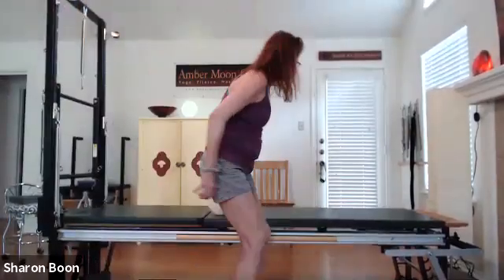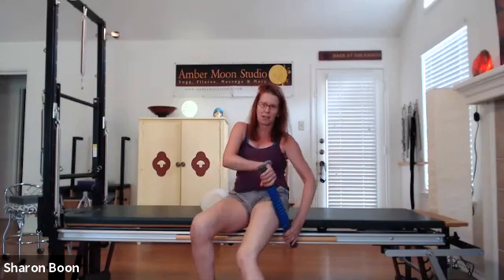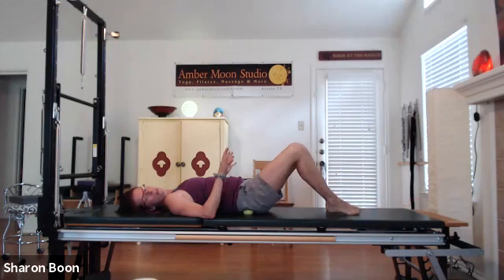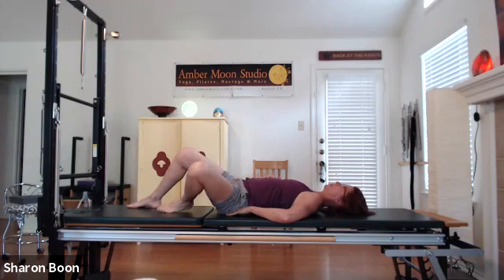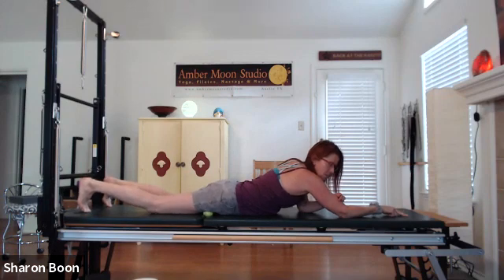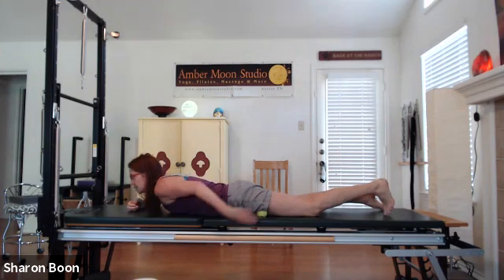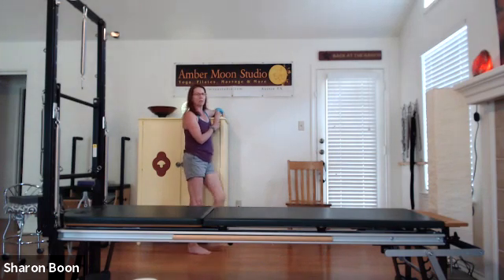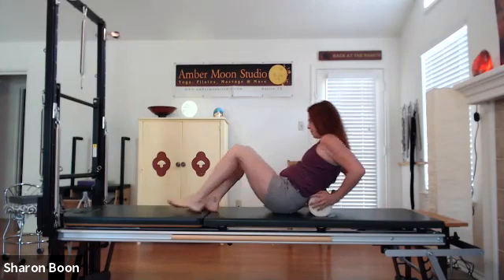Massage By YOU Hips & Low Back